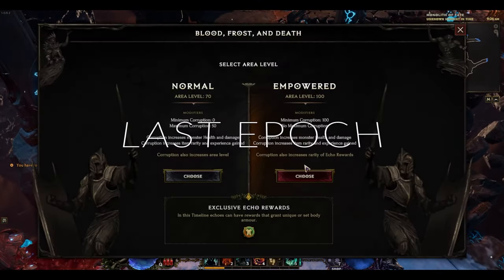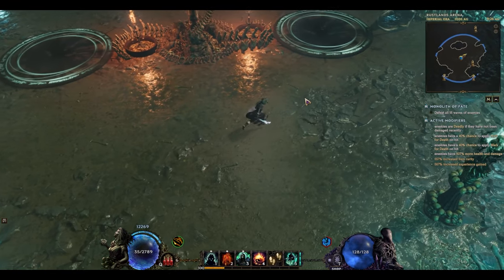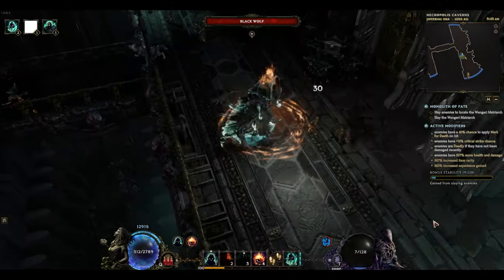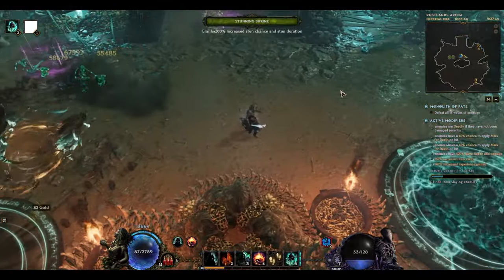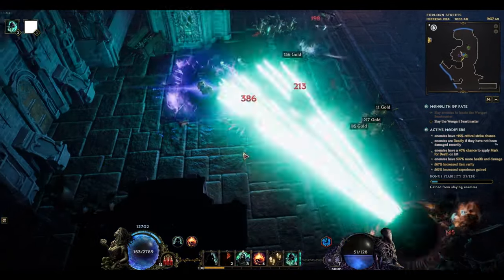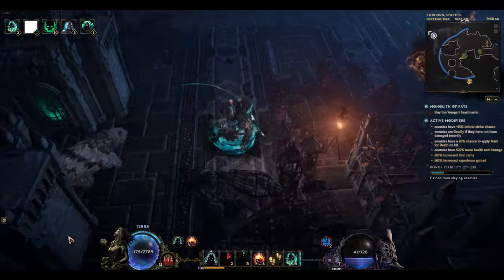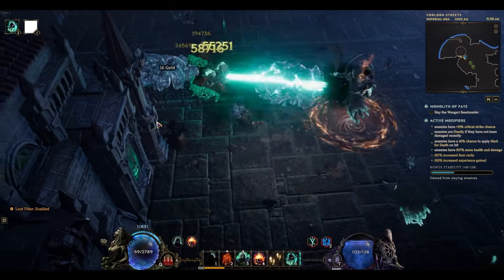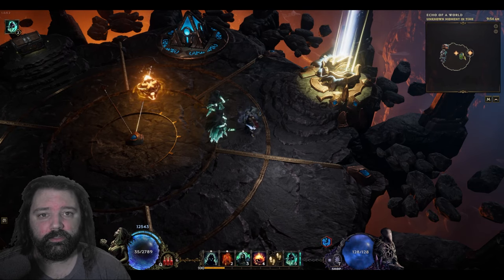What's the Worst Map in Last Epoch and Why Is It the Waves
Is there one echo within the Monolith of Fate that makes you upset whenever you zone into it? The wave echo doesn't feature a treasure chest or exiled mage.  With certain experimental affixes being very popular this first cycle additional opportunities to kill them are welcomed by many players.

This video uses Frostbite Shackles which drop from the boss of Blood, Frost and Death monolith timeline as an example of why experimental affixes are strong. There are many other examples such as % minion damage and minions transported with you on traversal skill for boots.